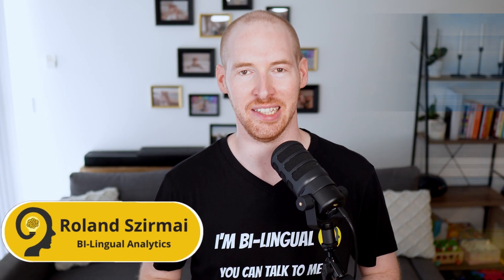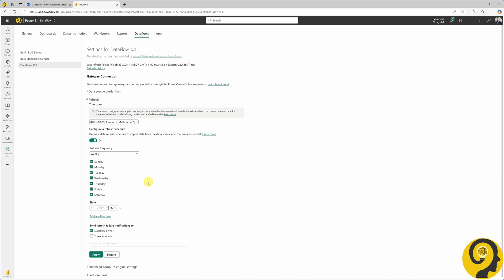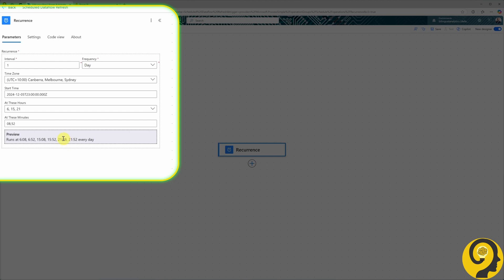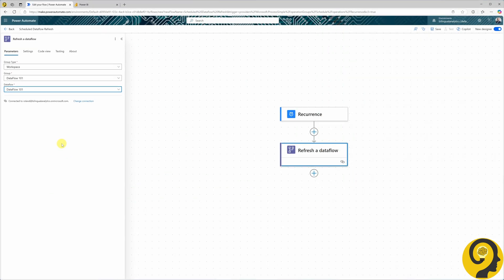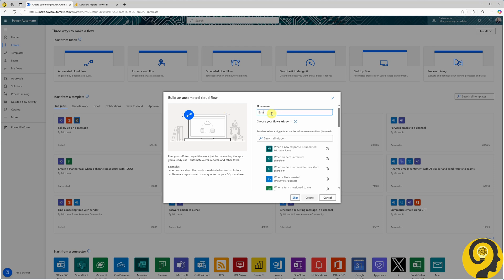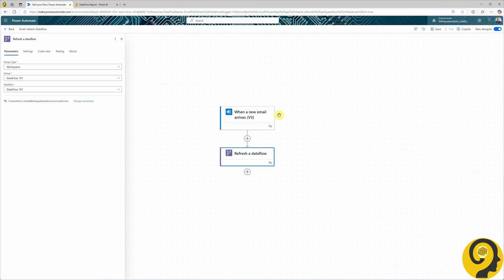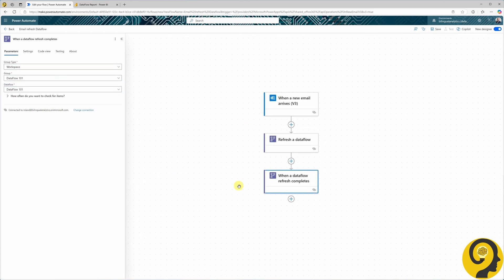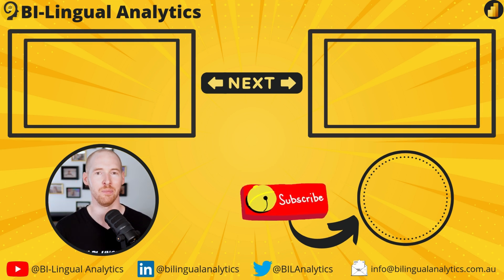Refresh Dataflows Like a Pro - Advent of Automation | 20 Days To Streamline Your BI Workflow - Day 6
Welcome to Day 6 of the Advent of Automation!
In this tutorial, we’re tackling a challenge every Power BI user faces: keeping your Dataflows up-to-date without relying on Power BI's limited scheduling options. By the end of this video, you’ll know how to automate Dataflow refreshes in three powerful and flexible ways using Power Automate.

Maintaining accurate, timely data is essential for any BI workflow. However, Power BI's built-in scheduler only allows daily or weekly refreshes at fixed intervals—far from ideal for most business needs. That’s where Power Automate comes in, offering unparalleled flexibility and ease of use, all without writing a single line of code.

Here’s what we’ll cover in this comprehensive tutorial:

1️⃣ Scheduled Refresh Automation
We’ll show you how to set up a recurring schedule with more precision than Power BI allows. Whether you need specific times multiple times a day or custom intervals like the last day of the month, Power Automate has you covered.

2️⃣ Button-Triggered Refresh
Want to empower your report users to refresh data on demand? Learn how to add a Power Automate button to your Power BI reports, allowing users to trigger a refresh with a single click.

3️⃣ Email-Triggered Refresh
Sometimes, you need your Dataflow to refresh only after certain events—like the completion of an ETL process. We’ll show you how to create an automation that triggers a refresh when a specific email arrives in your inbox.

But that’s not all. Along the way, we’ll dive into advanced features like Trigger Conditions for fine-tuned scheduling and the When a Dataflow Refresh Completes trigger for building reliable, complex workflows. These tips will help you create automations that not only save time but also align perfectly with your business needs.

This tutorial is beginner-friendly, yet packed with insights that even experienced users will find valuable. Whether you’re looking to enhance your BI workflows, streamline processes, or just learn more about what Power Automate can do, this video has something for you.

- Simplify your BI workflows.
- Gain confidence in using Power Automate.
- Overcome Power BI’s scheduling limitations.
- Create flexible, dynamic automations with ease.

- How to set up a recurring schedule with specific timings.
- How to add a refresh button to Power BI reports.
- How to trigger refreshes with automated email responses.
-Advanced features like Trigger Conditions and multi-step workflows.

If you’re ready to transform how you manage your BI Dataflows, hit play and follow along! By the end, you’ll have three ready-to-go automations and a deeper understanding of how Power Automate can unlock the full potential of your data.

Happy automating!
Roland

Chapters:
00:00 Advent of Automation - Power BI DataFlow Refresh
00:38 Intro
00:47 BI-Lingual Analytics
01:04 Topics Covered
01:27 Default Refresh Schedule in Power BI
02:02 Schedule Flexible DataFlow Refresh
04:05 Refresh DataFlows Ad-hoc with a Power BI Button
04:58 Refresh DataFlows Based on Email Arrival
05:42 Building Blocks - Connectors
06:12 Wait Until A DataFlow Refresh Completes
07:06 Wrap Up
07:32 Challenges
07:44 Questions - Comments
08:00 End

📍 – Sydney, Australia

📽 GEAR:
📷 – Sony ZV-E10